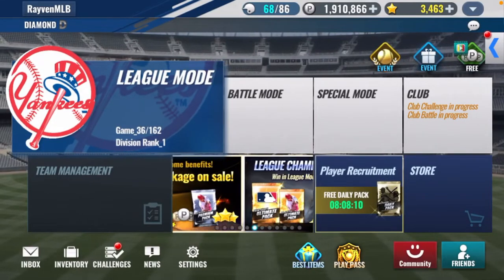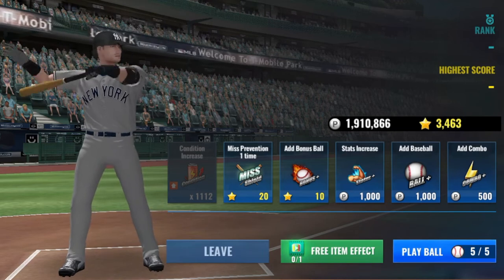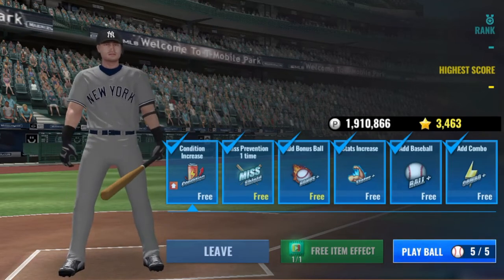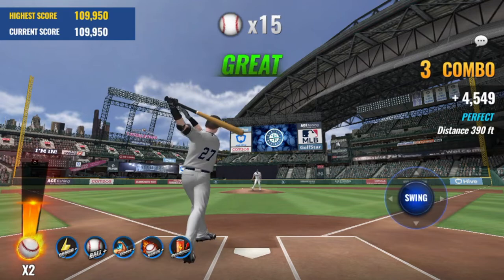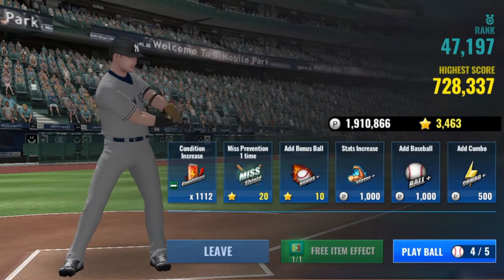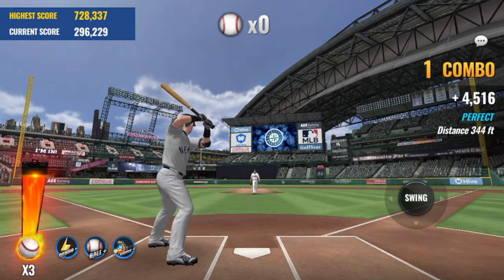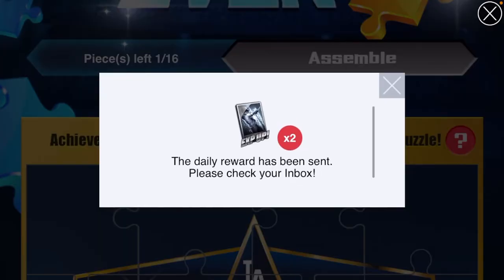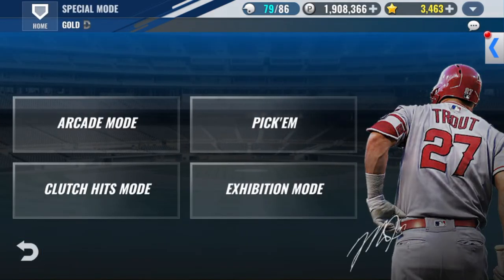MLB 9 INNINGS 22 EP 4: Arcade Mode!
Starting a new series with MLB 9 INNINGS 22. Quick Arcade Mode Tutorial!